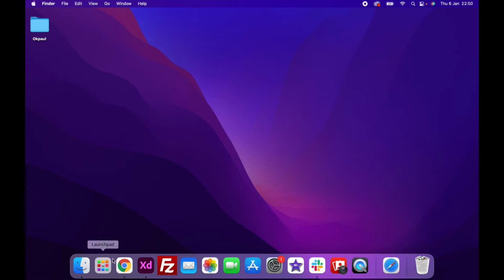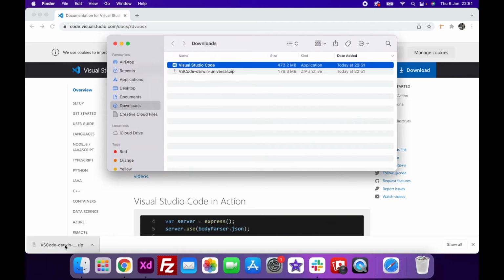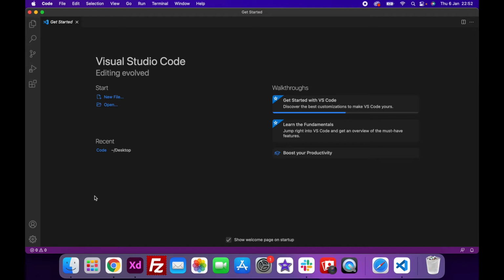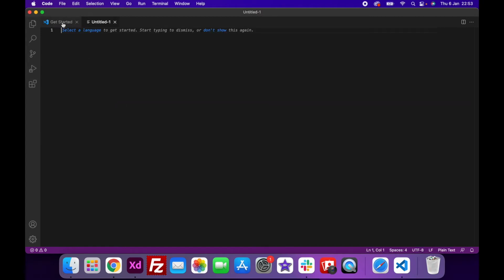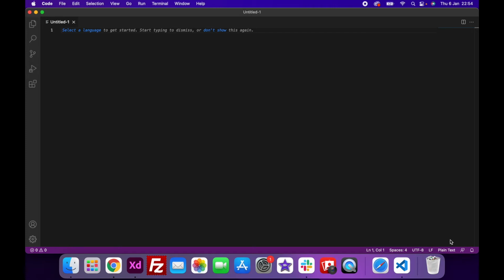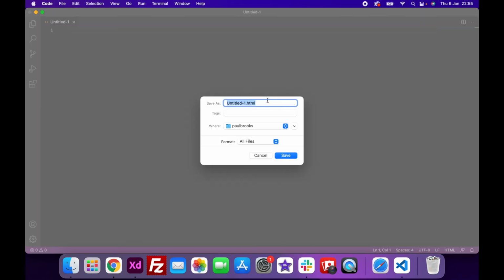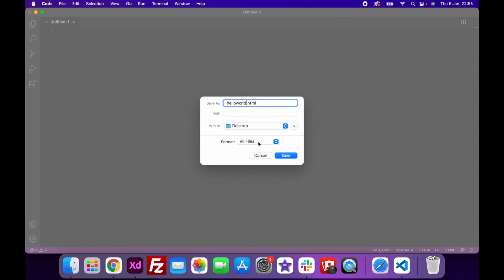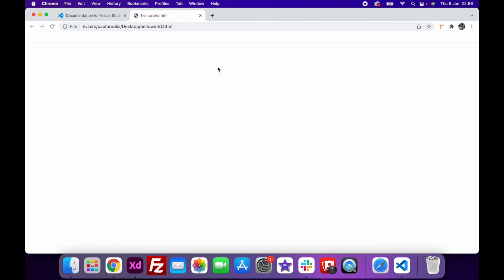Coding For Beginners - 1. Install a Code Editor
The first step towards coding is to install a Code Editor. In this video I show you how to install Microsoft Visual Studio Code and create a blank HTML file.

If you have any issues just ask a question in the comments below and I'll help you out!